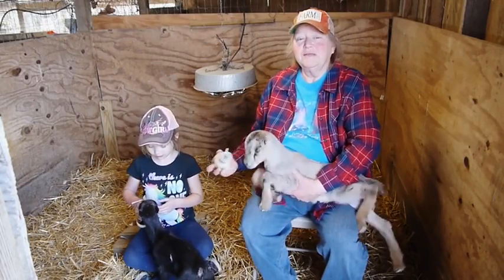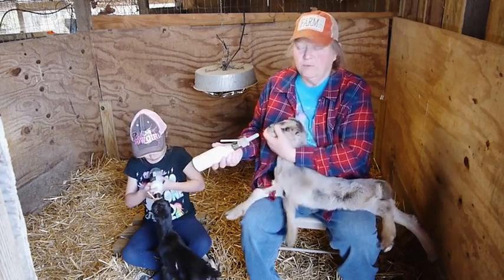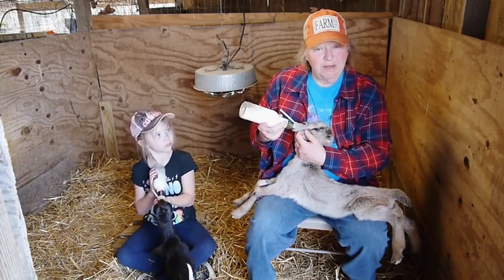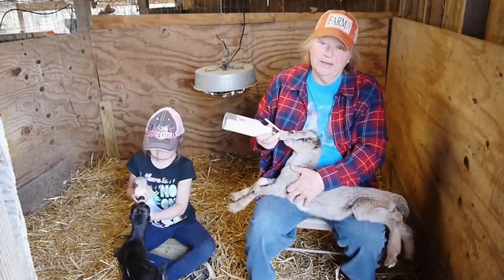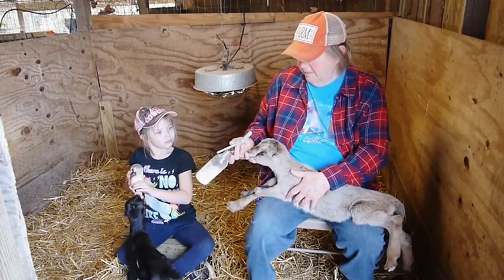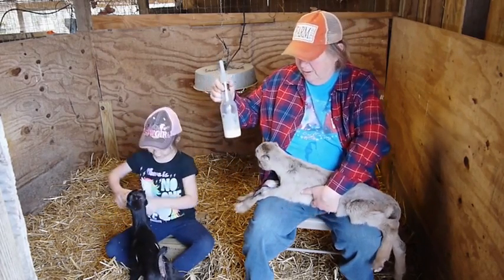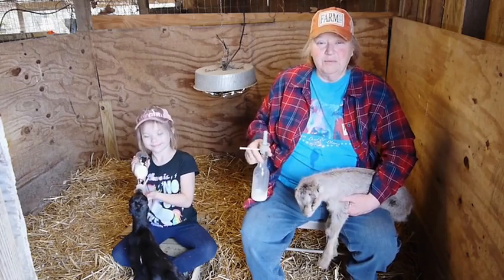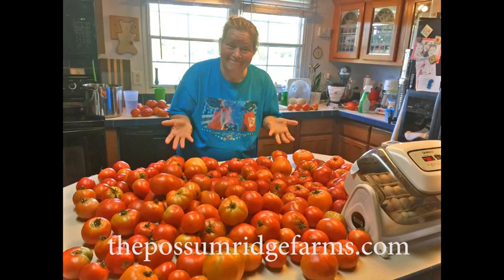Woman Farmer Teaches How to Bottle Feed Baby Goats - 1034565